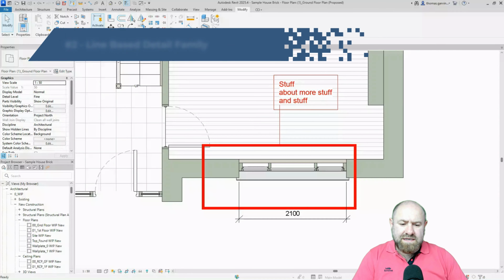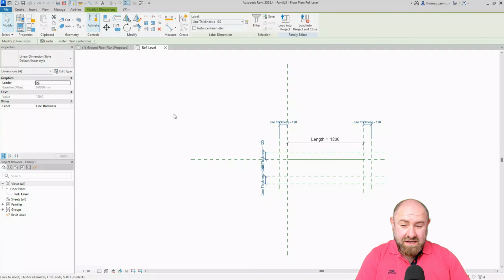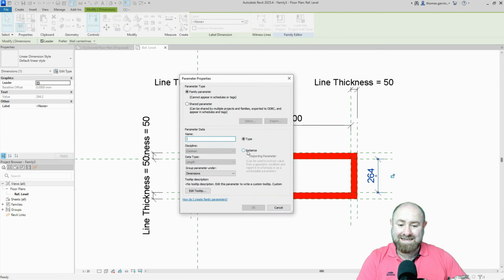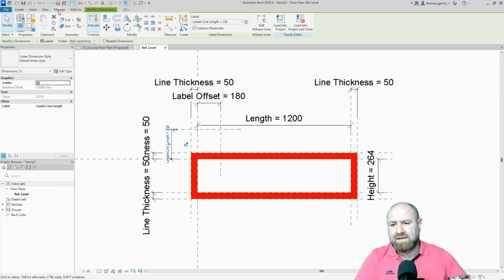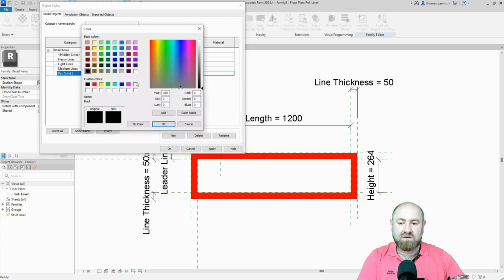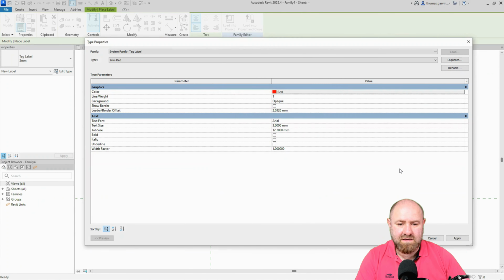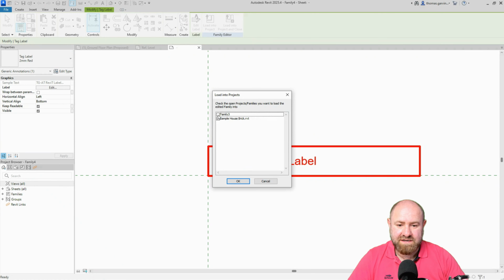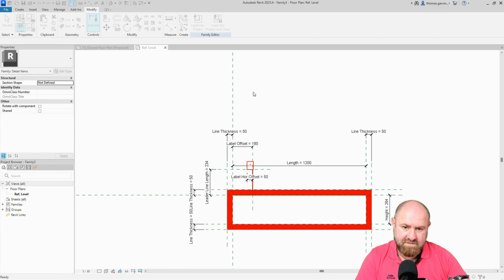Revit - Mark Up Detail with Multi Line Text Label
In this Revit tutorial we make a mark-up detail family using the Detail Line Based template. We create a generic annotations label and nest it in the family.